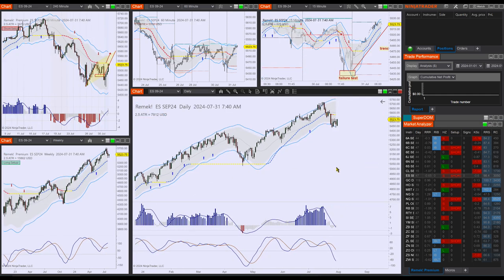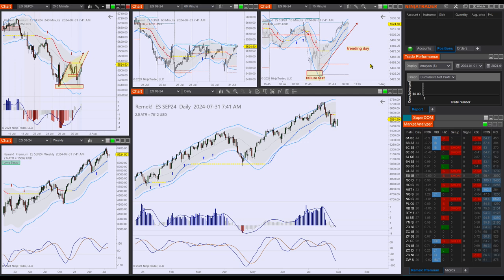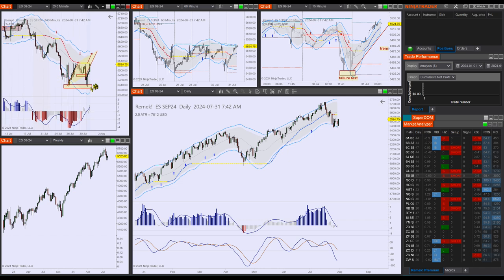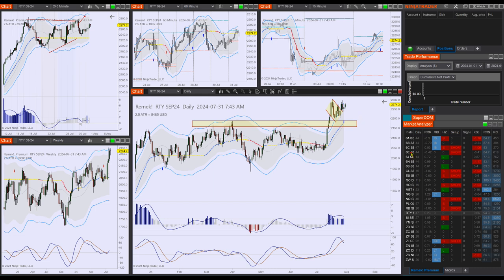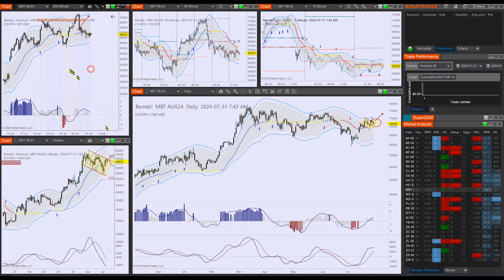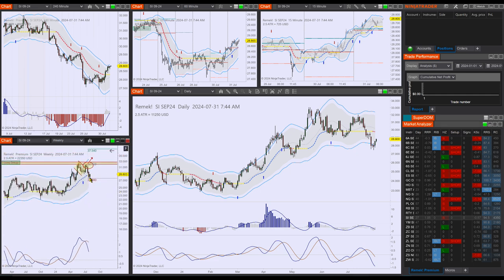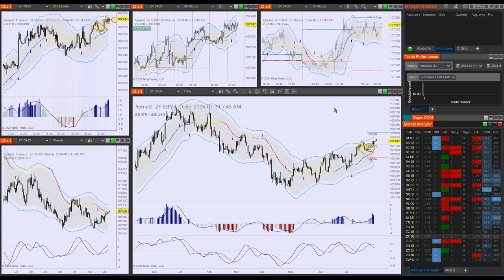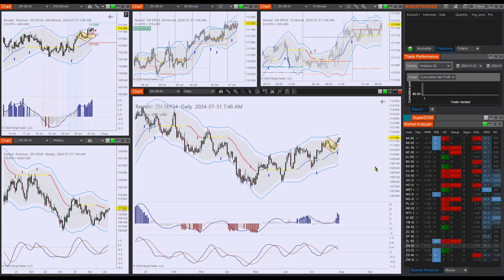Remek! Premium 2024 07 31